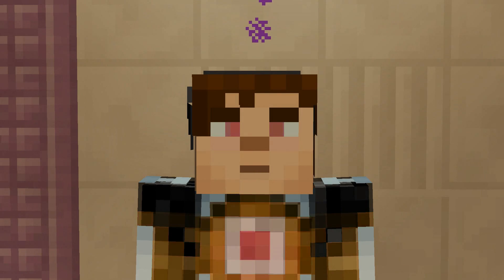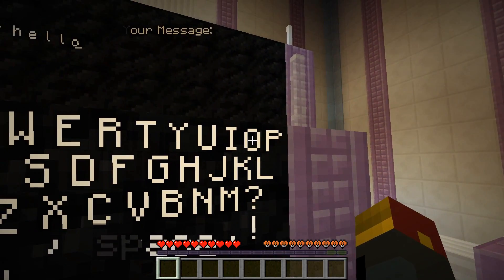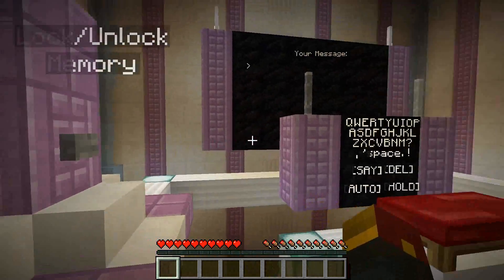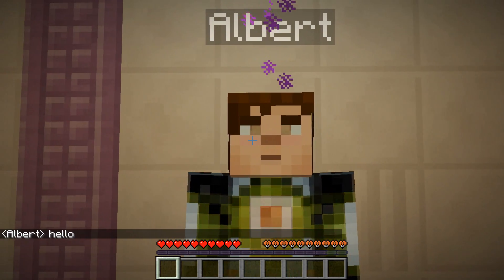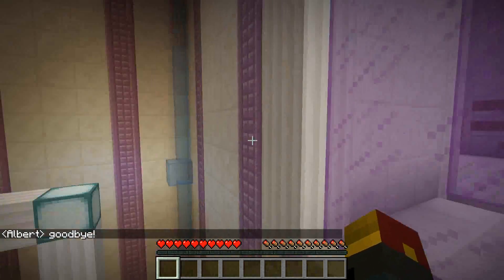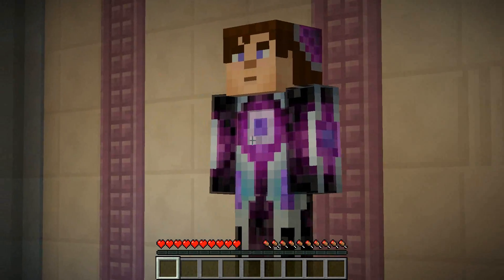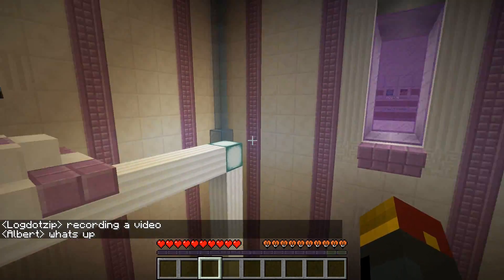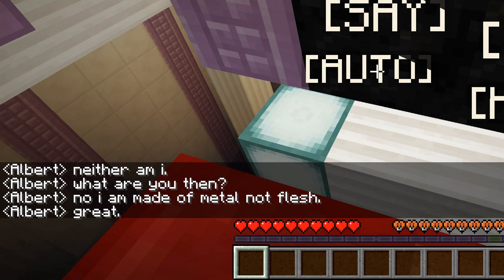WORKING AI MINECRAFT ROBOT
Someone actually made working Robot A.I. in Minecraft... It learns the more you talk to it! INSANE!

Working Robot AI Comes to Minecraft 1.11 and 1.12 and on with Albert, a deep learning robot that learns the more you talk to it. This awesome custom map shows how far Minecraft has really come. It was all coded in via command blocks. Artificial Intelligence is a go!